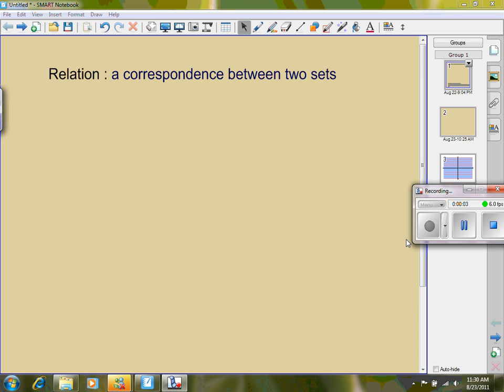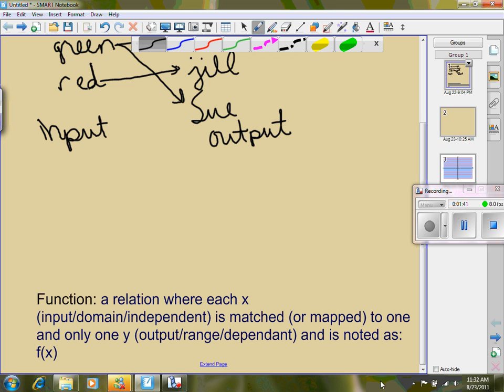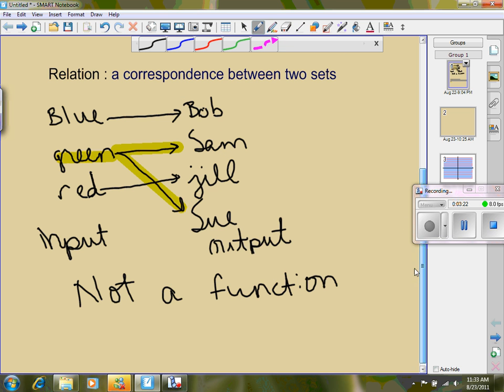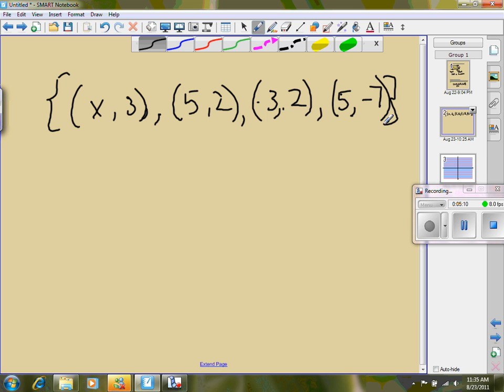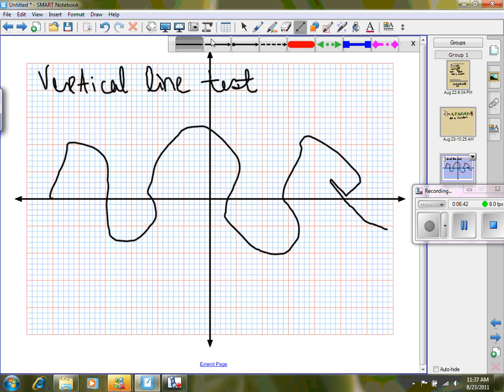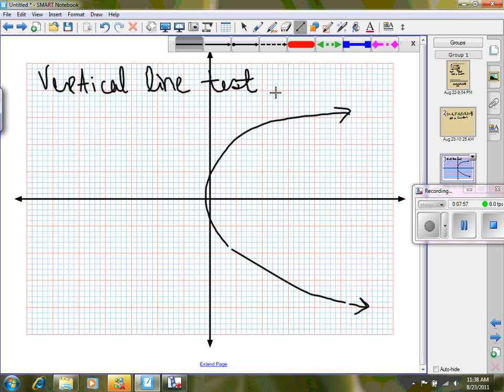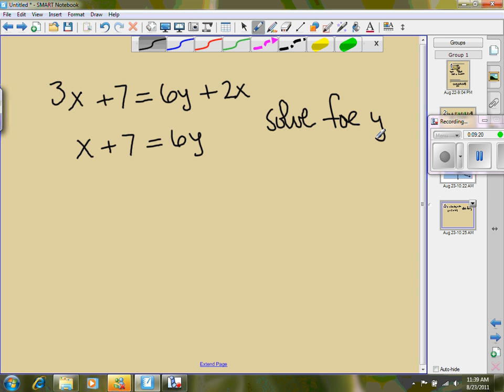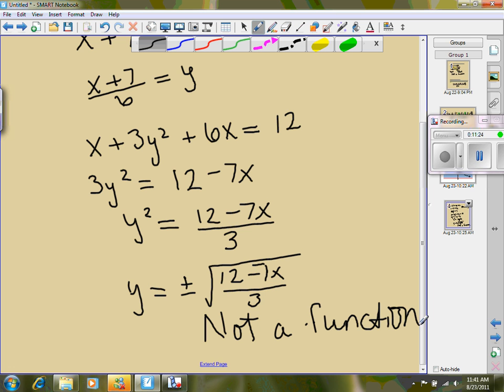relations vs functions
Watch Centralia College's Teresa Adams explain Relations vs Functions